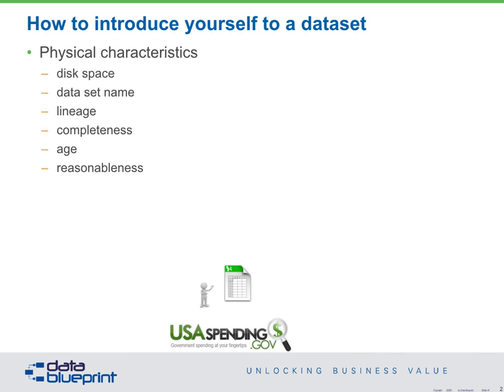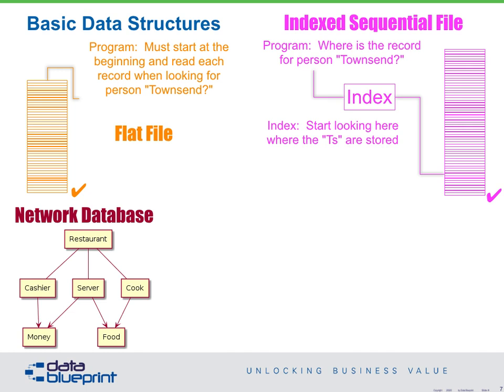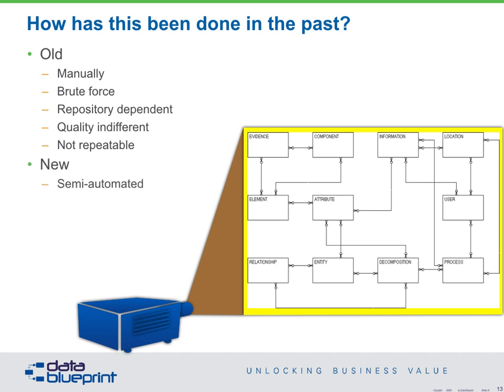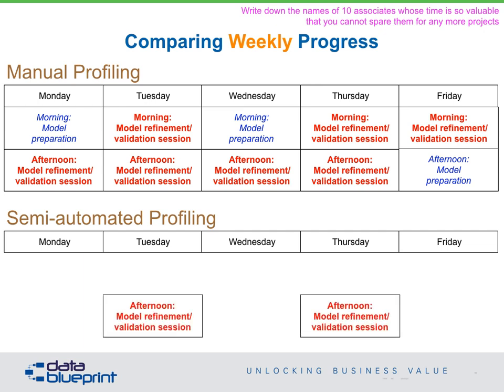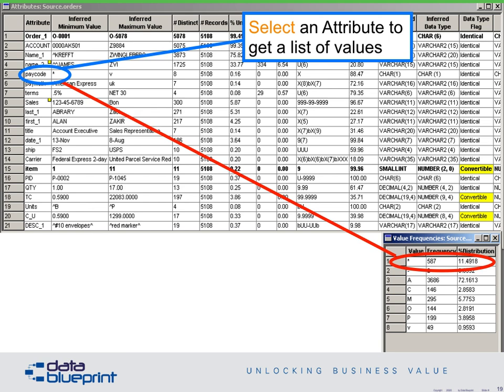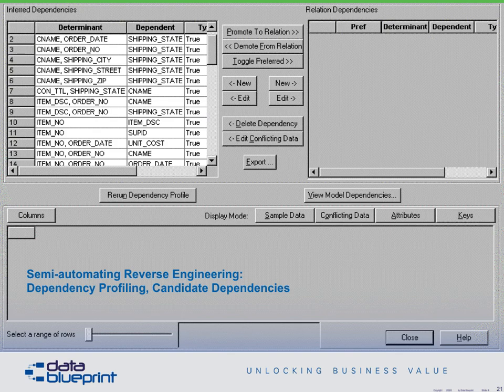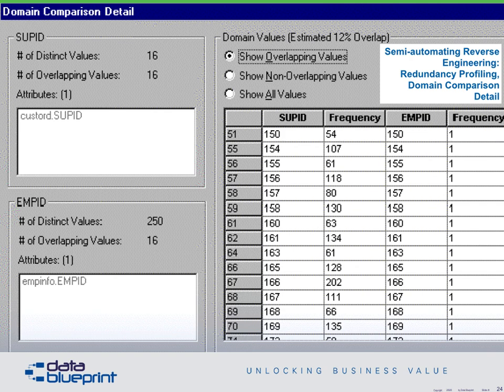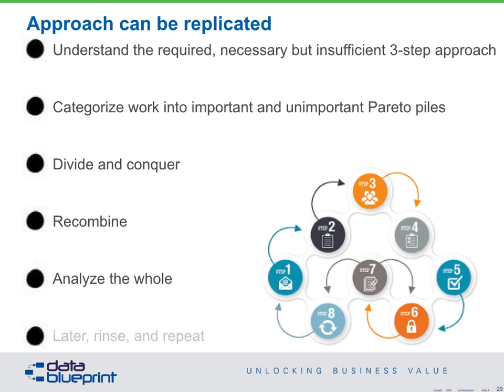Data Analysis:Discovery:Profiling How to introduce yourself to a dataset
Warning:  This only references legacy database types.